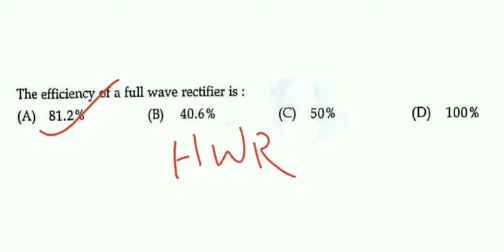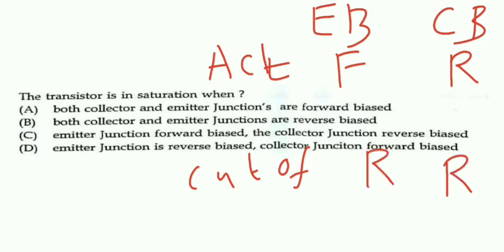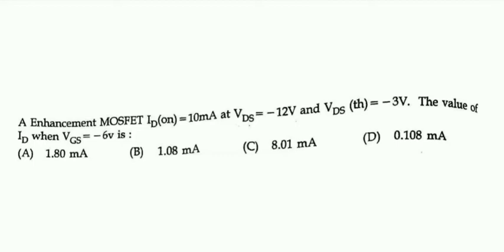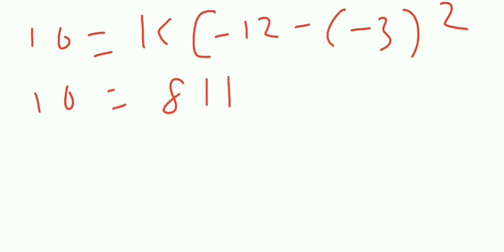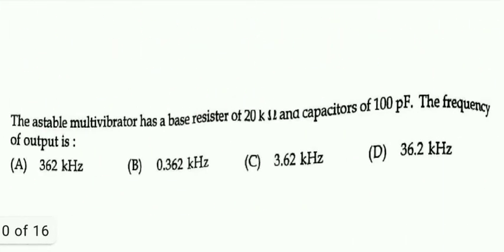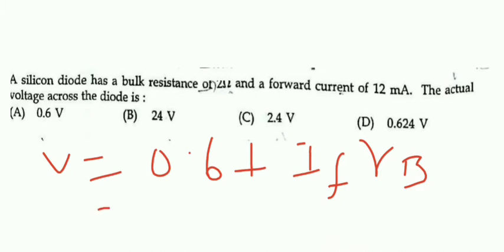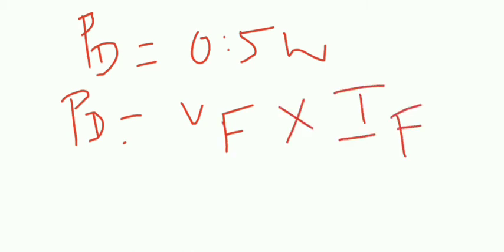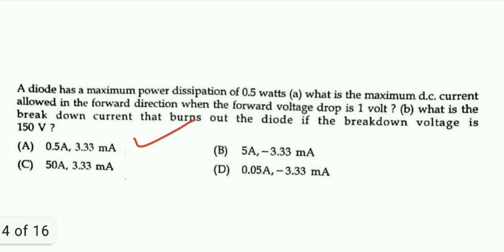TRB 2017 Q&A ELECTRON DEVICES AND CIRCUIT'S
TRB 2017 EDC questions are solved